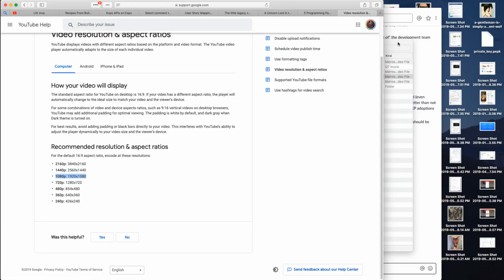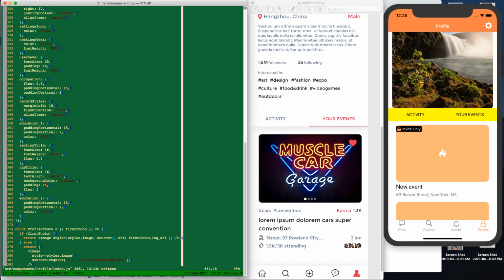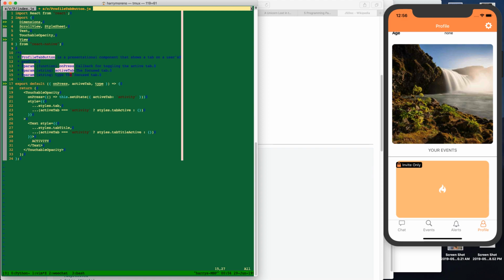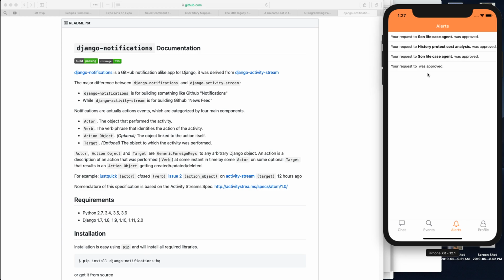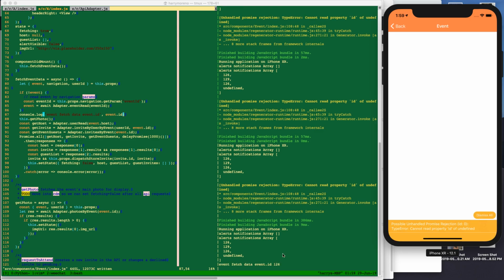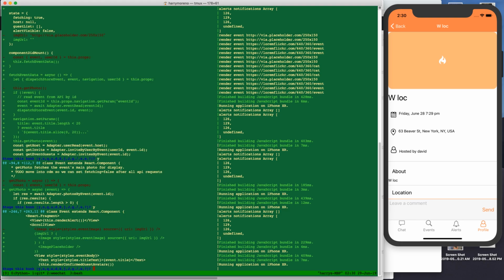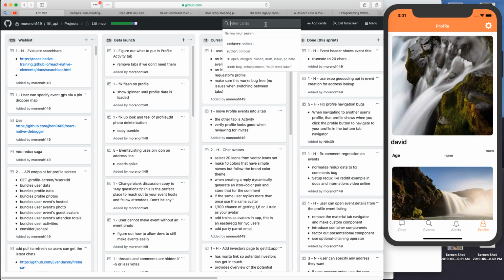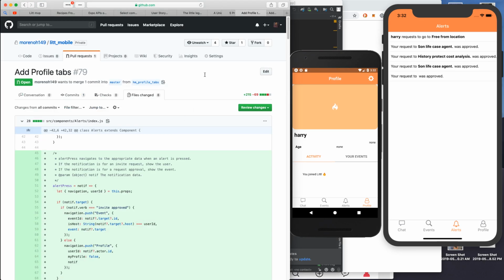React Native Custom Tab Switcher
Will implement custom tabs section and polish other parts of the app. ReactNative, DjangoRestFramework, Postman, debugging, redux and Git skills.

Thanks for joining me on Friday night!